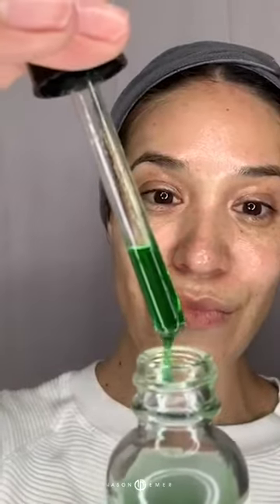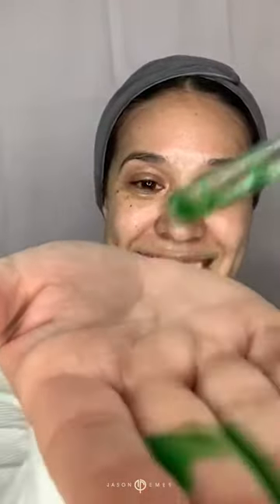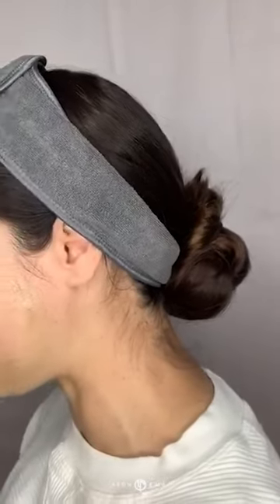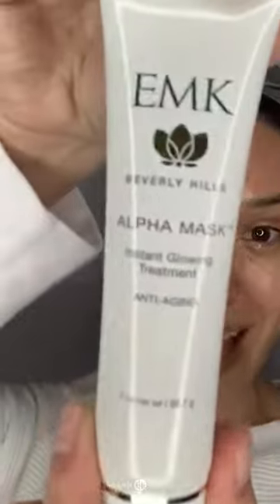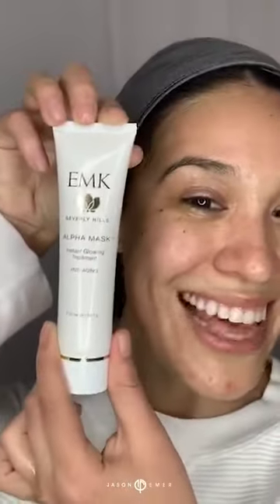How To DERMALROLL At-Home From An Aesthetician | Dr. Jason Emer